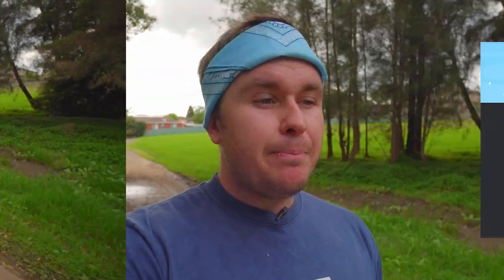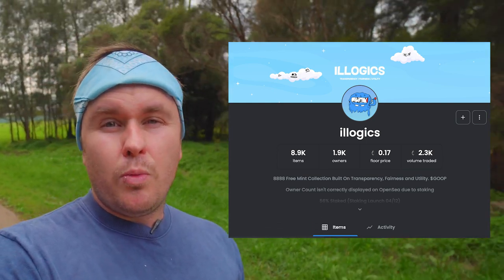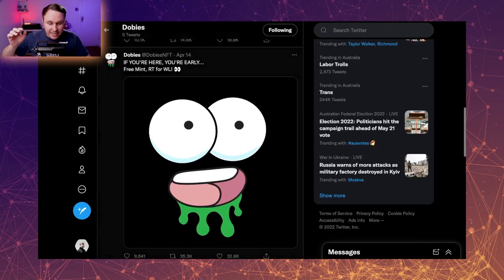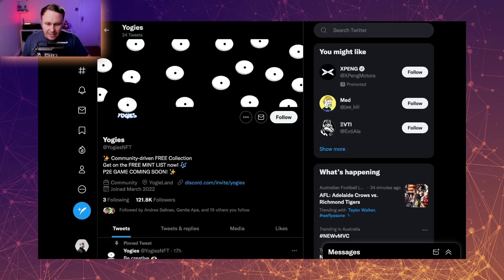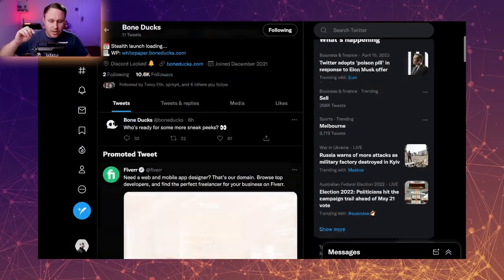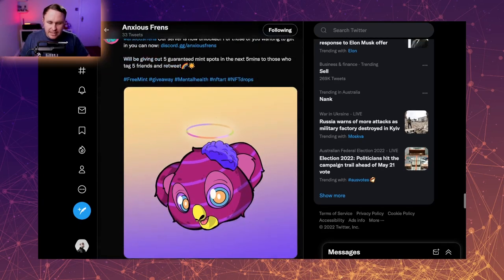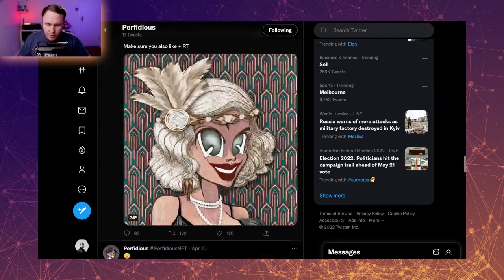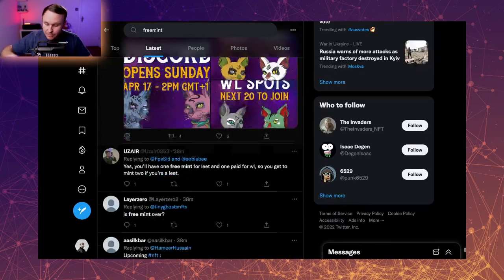FREE MINT NFT's! The NEW Meta Taking Over (Get In Now)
The FREE mint meta is in FULL swing. It seems as though most projects are opting for a free mint to kick off the marketing, and get instant minters. Minters are loving this because getting something for free makes it fun.

This dynamic changes how people engage with a project and how a project is funded. This isn't completely risk free, but is a good start.